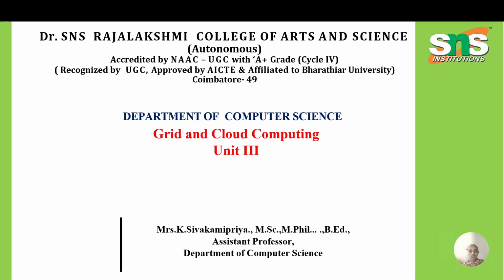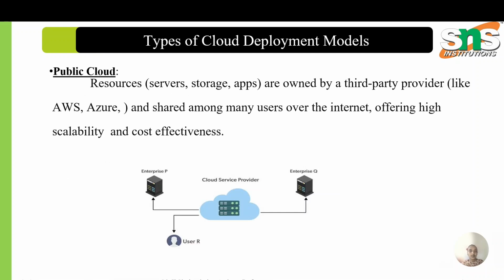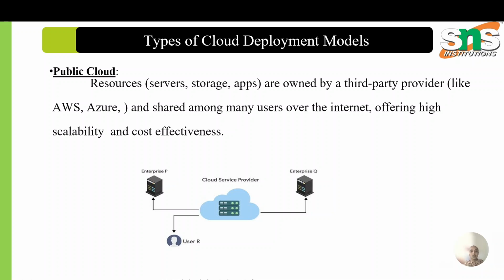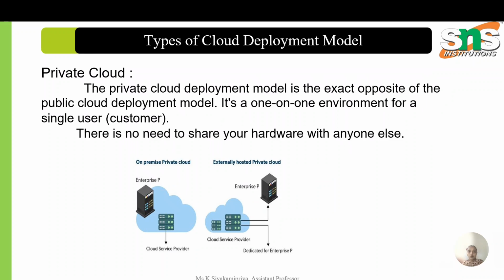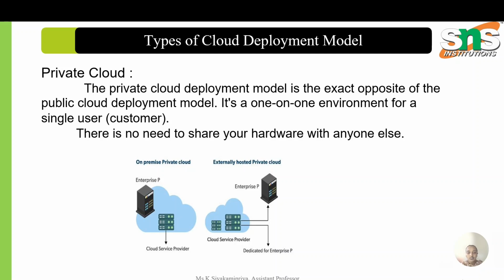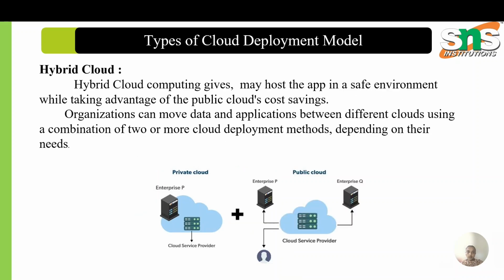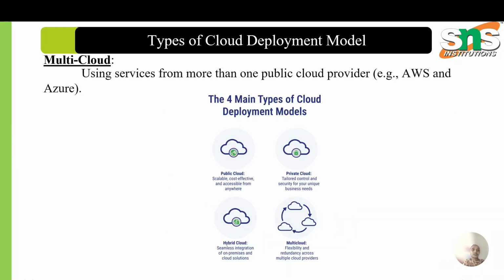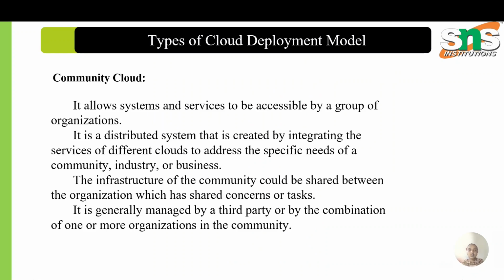Cloud Deployment Model | Grid Computing | SNS Institutions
A cloud deployment model defines the way cloud infrastructure is deployed, owned, managed, and accessed. It explains where the cloud resources are located, who controls them, and how users interact with the cloud environment. Choosing the appropriate deployment model depends on factors such as security, cost, scalability, compliance, and organizational requirements. The four major cloud deployment models are Public Cloud, Private Cloud, Hybrid Cloud, and Community Cloud.In the public cloud, cloud services are provided over the internet by third-party cloud service providers such as Amazon Web Services (AWS), Microsoft Azure, and Google Cloud Platform. The infrastructure is owned and managed by the provider, and resources are shared among multiple users. Public cloud offers high scalability, flexibility, and cost-effectiveness since users pay only for the resources they consume. It is suitable for startups, educational institutions, and applications with variable workloads. However, public cloud may raise concerns regarding data security and privacy because resources are shared.